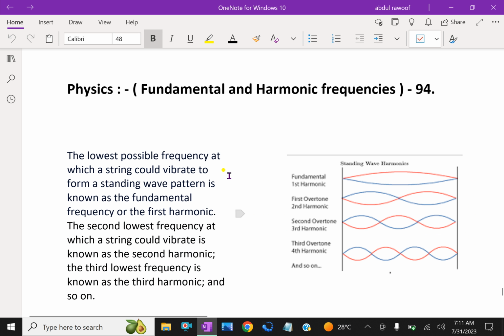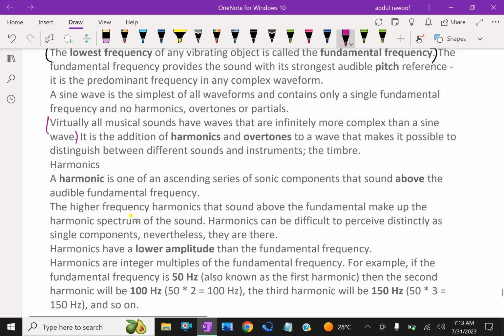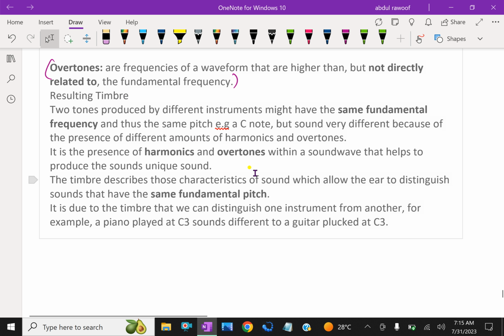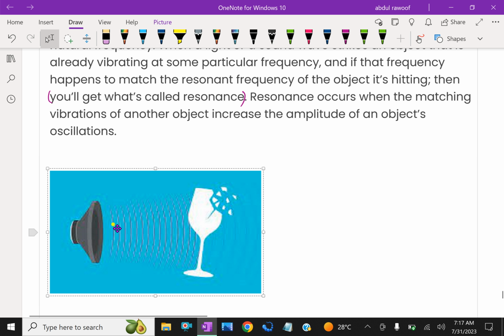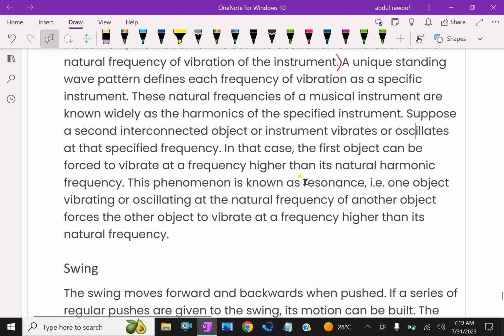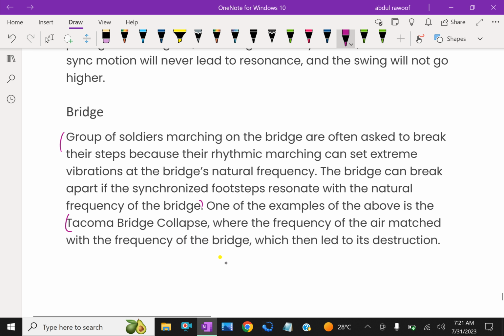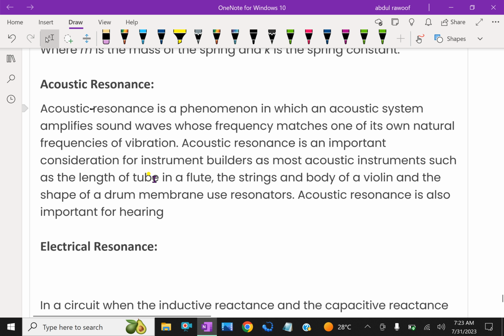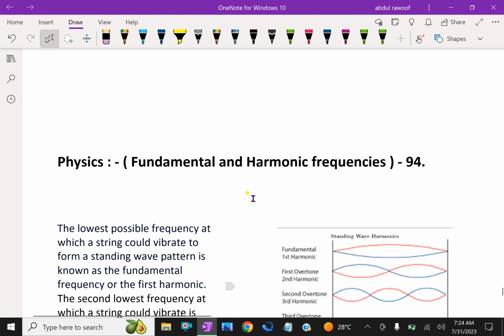Physics : - ( Fundamental and harmonic frequencies ) - 93.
The lowest possible frequency at which a string could vibrate to form a standing wave pattern is known as the fundamental frequency or the first harmonic. The second lowest frequency at which a string could vibrate is known as the second harmonic; the third lowest frequency is known as the third harmonic; and so on.